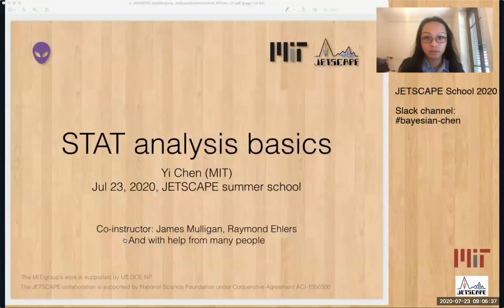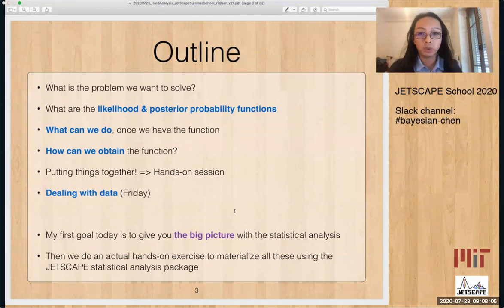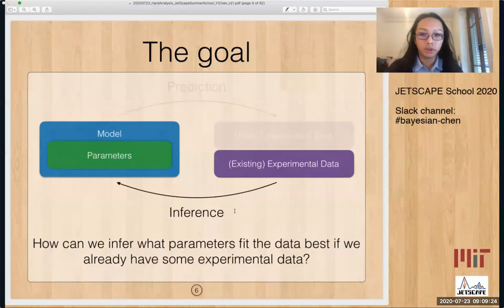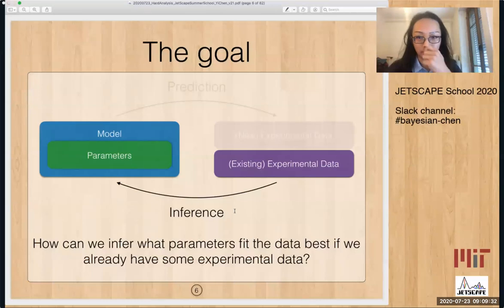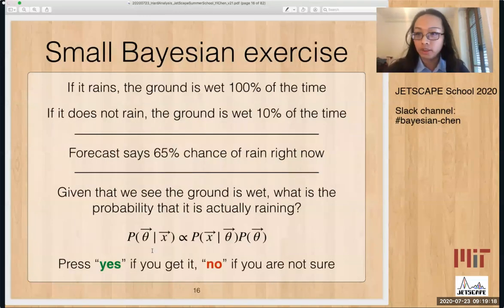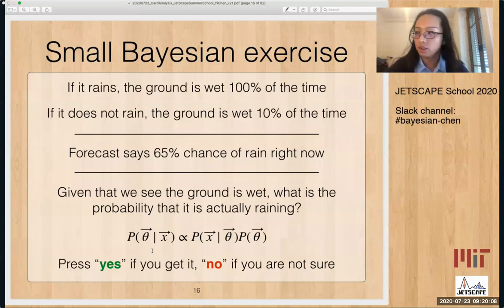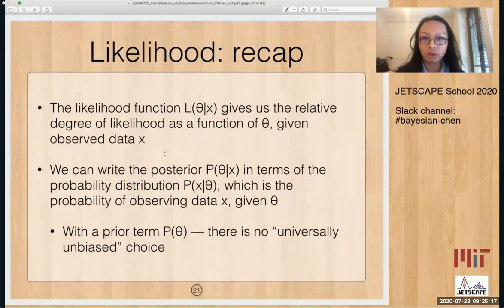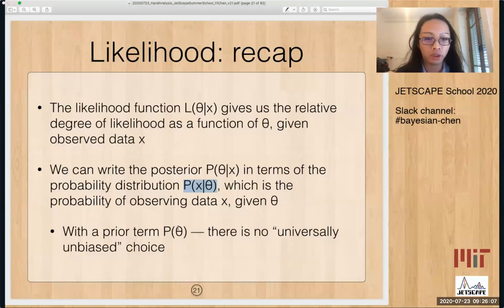Yi Chen - Statistical analysis (Lecture)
Statistical analysis
Lecture